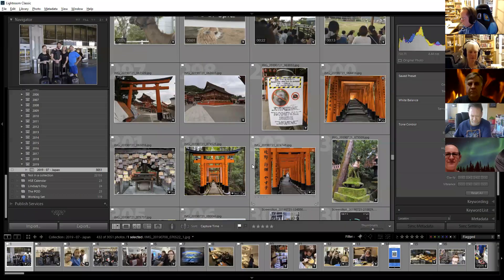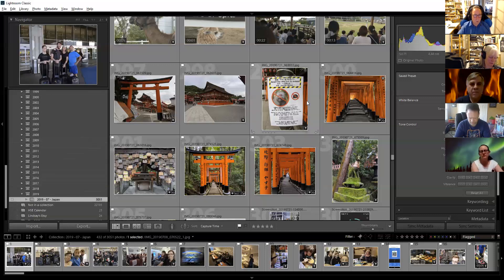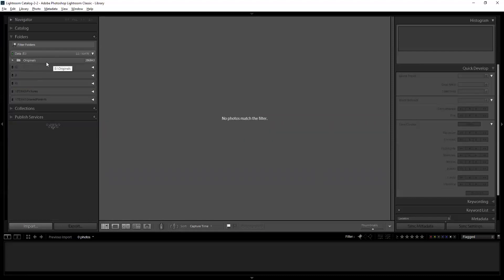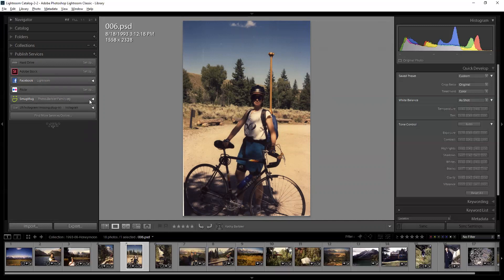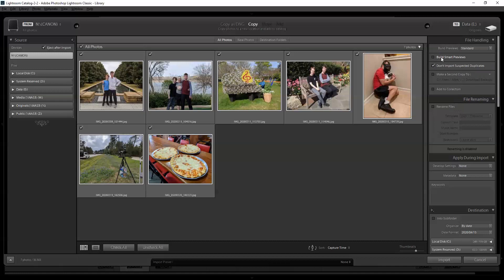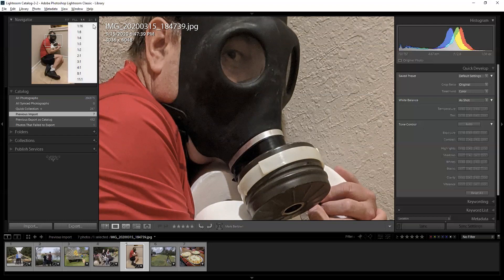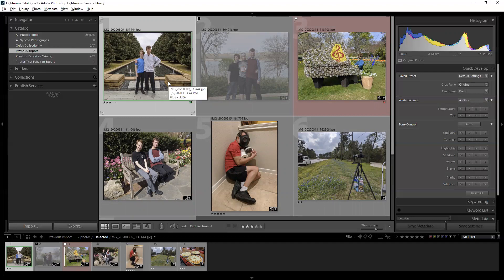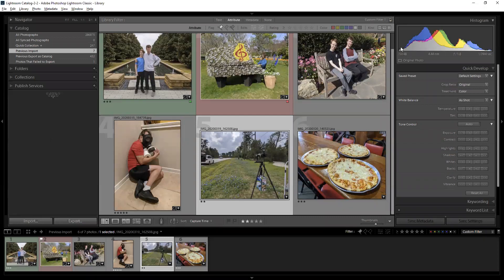Adobe Lightroom - Library Module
During the Covid 19 Pandemic of 2020, we thought it would be useful to host a few virtual classes. This one is on the Library module of Adobe's Lightroom. Lightroom is a powerful tool for organizing, editing, and publishing your photos. Mark Barbieri is the host. It's our first attempt at recording one of these virtual meetings. We learned a lot. The Develop module should be an improvement - coming soon!